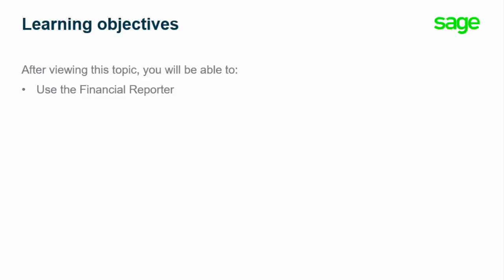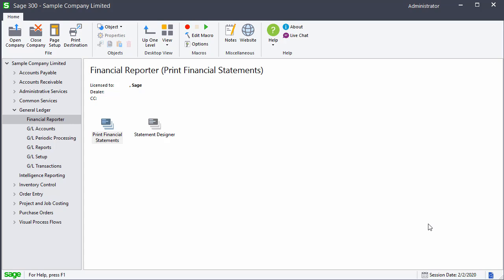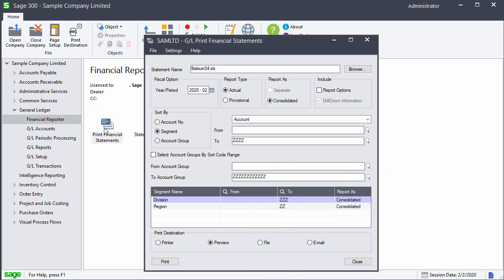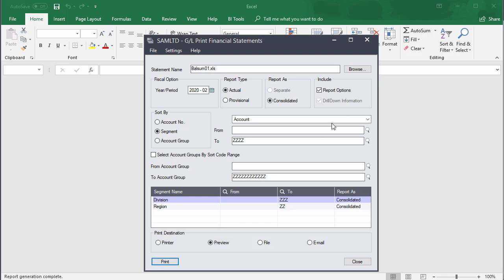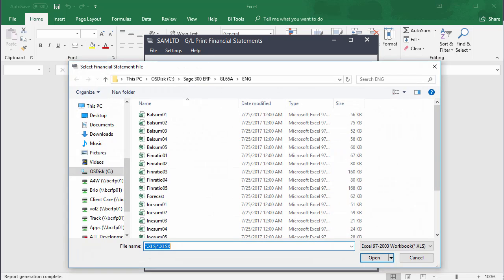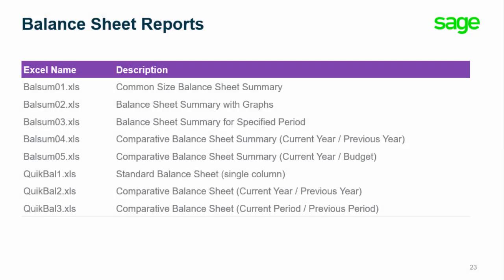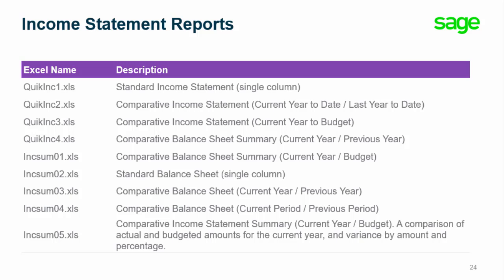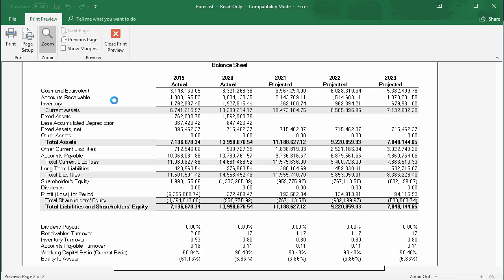How to Run Financial Reports | Easy Accounting Guide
Learn how to run and understand financial reports in just a few steps. Great for tracking your business performance and making smart decisions!